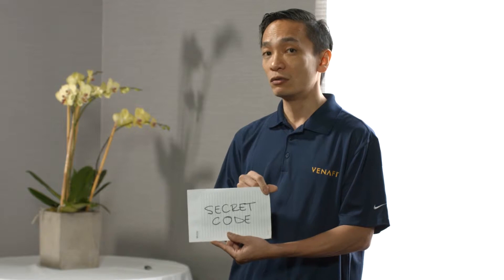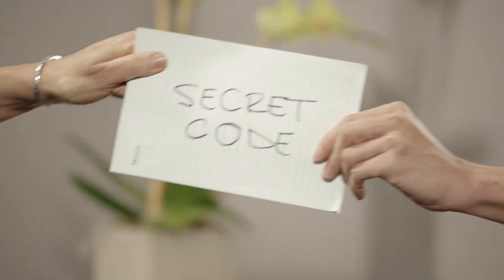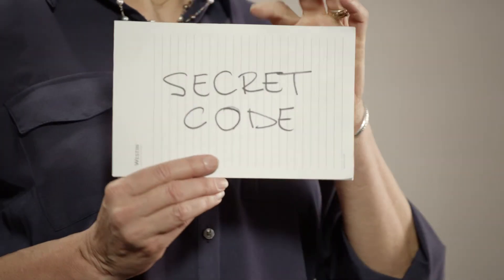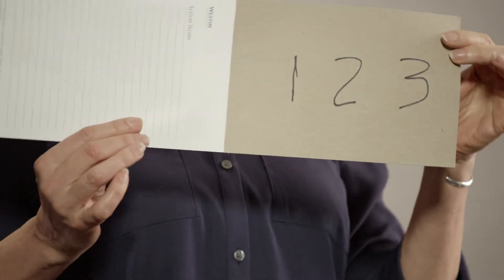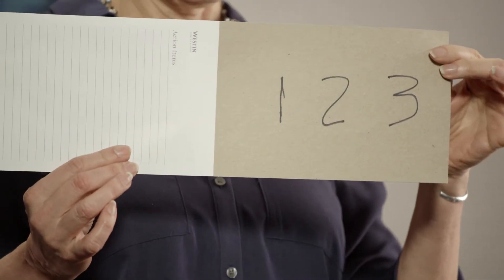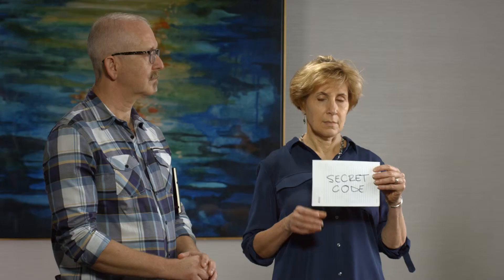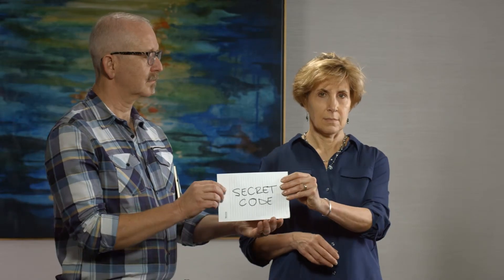How Does Symmetric Encryption Work? Expert Explains! | CyberArk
Wilson Yan demonstrates the shortfalls of symmetric encryption.

Ready to dive deeper? Discover the power Machine Identity Security

OUR CHANNELS